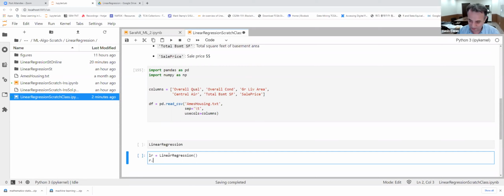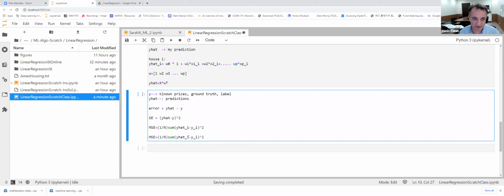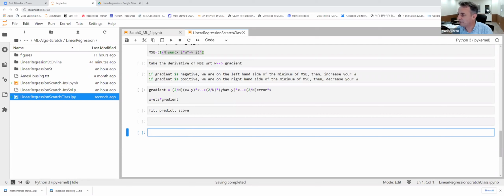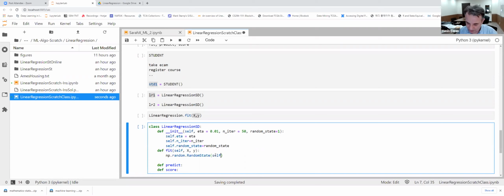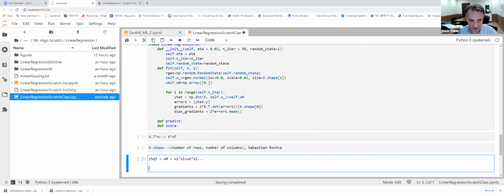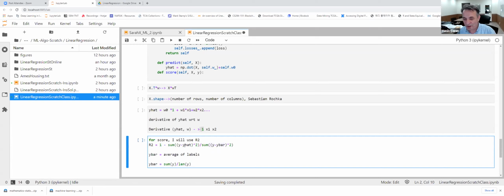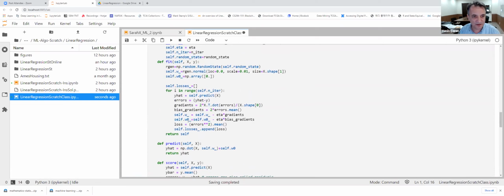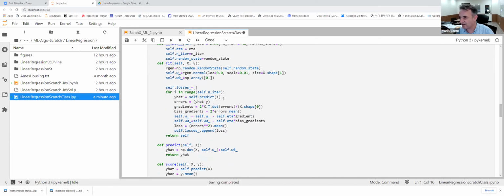Linear Regression From Scratch With Python Workshop - Dr. Yasin Ceran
You might be asked coding questions to build basic machine learning algorithms from scratch in data science job interviews. These questions will test how well you understand the algorithms in terms of building and implementing ML models without using any libraries but Numpy. In this series of workshops, we will write the code together for Linear Regression, Logistic Regression, KNN, and K-means clustering. It will be a hands-on workshop of four sessions, approximately 40 minutes each.

Magnimind Academy TV Presents - May 2022